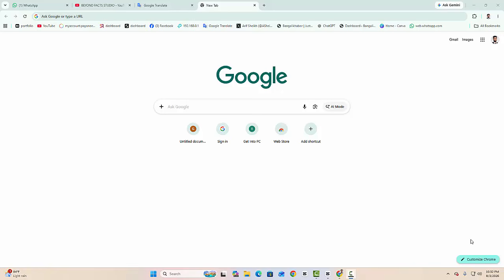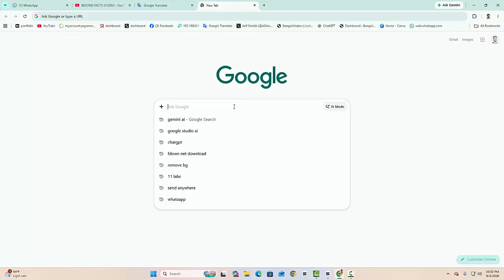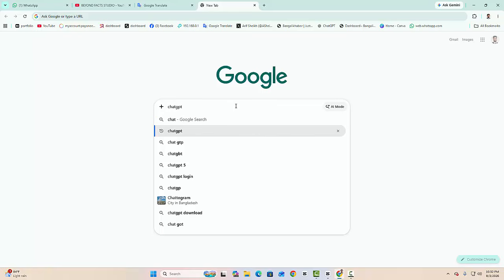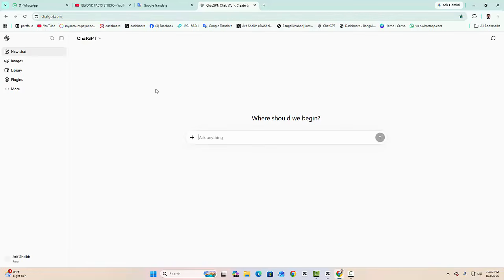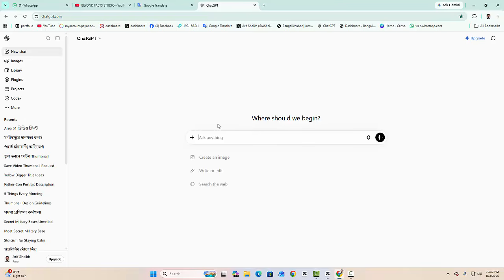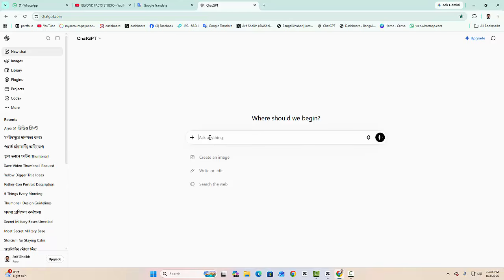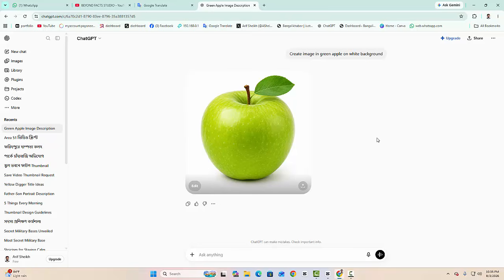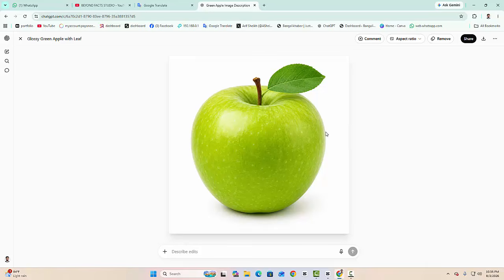How to Create image in ChatGPT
Welcome to TempleteDesign! In this step-by-step tutorial, you'll learn how to create AI-generated images in ChatGPT quickly and easily. Whether you're creating YouTube thumbnails, social media posts, blog graphics, logos, or creative artwork, ChatGPT makes image generation simple.

In this video, you'll learn:

How to access ChatGPT image generation
How to write effective image prompts
Tips for getting high-quality AI images
How to edit and regenerate images
Best practices for creating stunning visuals